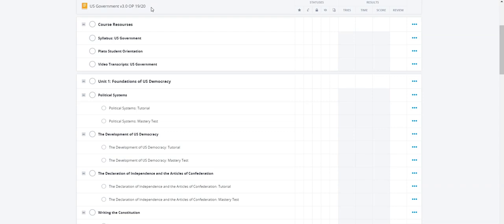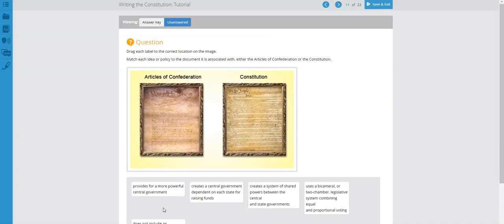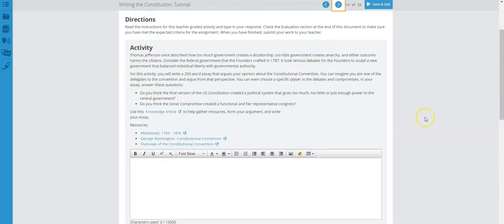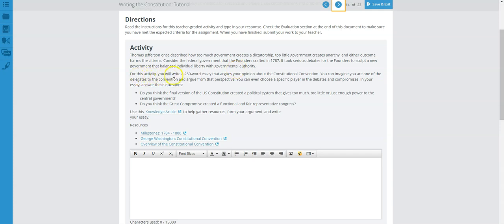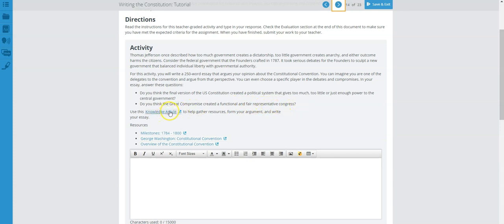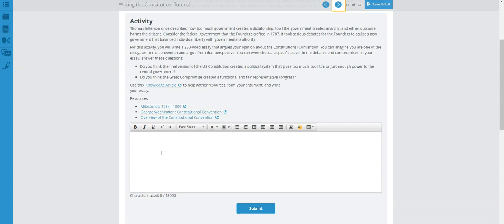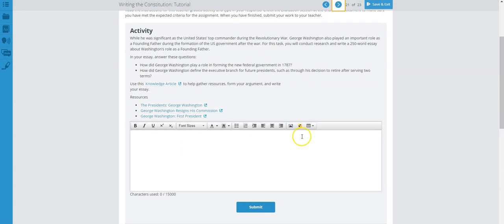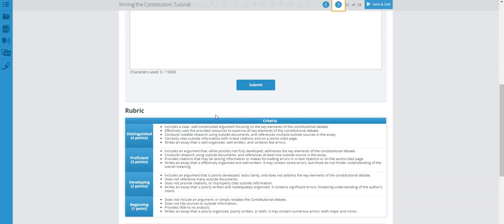US Government Unit 1 - Writing The Constitution Tutorial Activities Review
(Writing the Constitution Tutorial Question Review ) 0:59

(Writing the Constitution Lesson Activity The Constitutional Convention Review) 1:40

(Writing the Constitution Tutorial Lesson Activity Ratifying the Constitution Review) 4:51